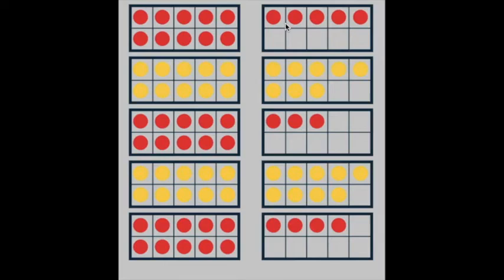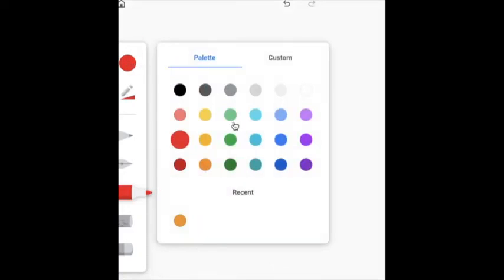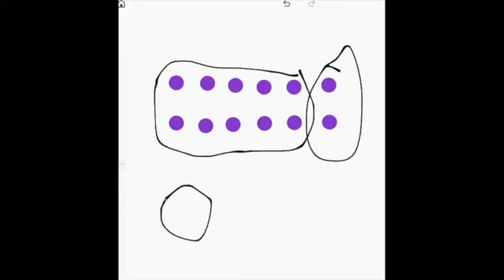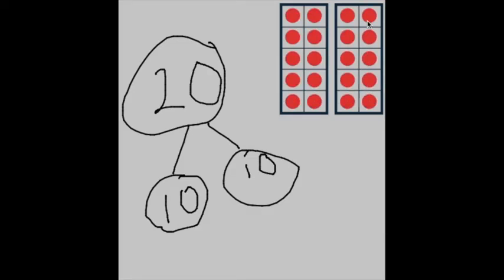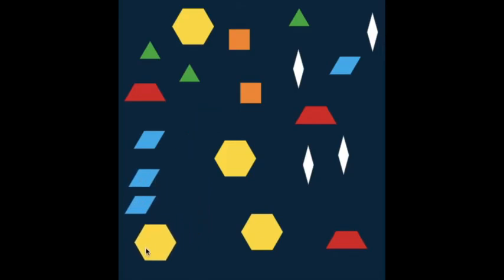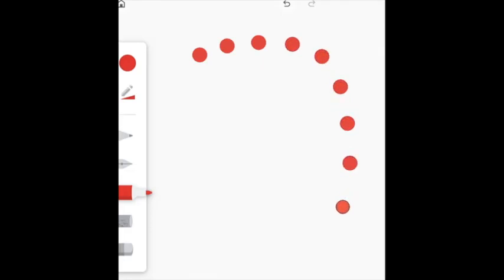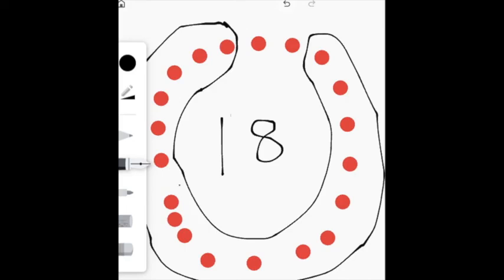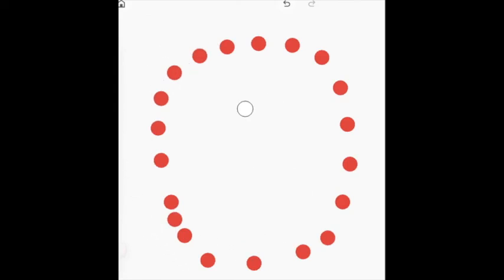Kindergarten EngageNY Math - Module 5 Lesson 14 Show, count, and write to answer how many questions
Kindergarten EngageNY Math - Module 5 Lesson 14 Show, count, and write to answer how many questions with up to 20 objects in circular configurations.